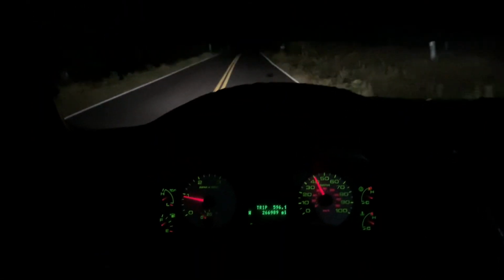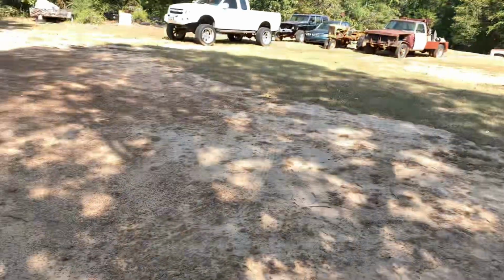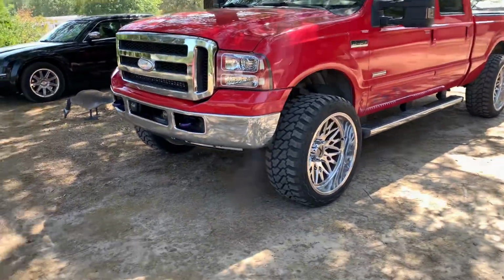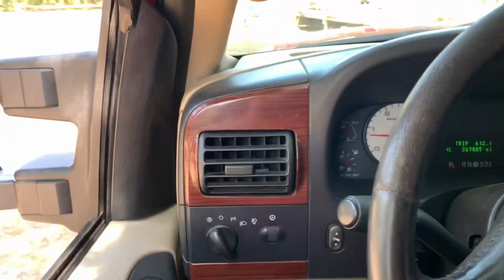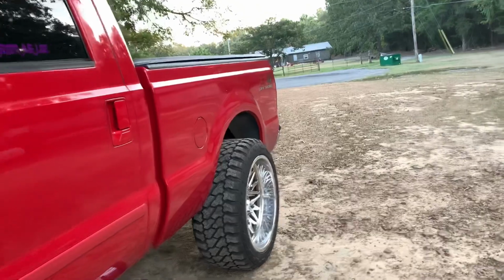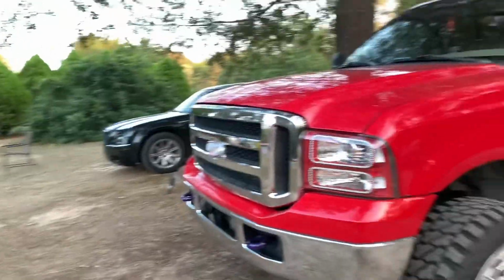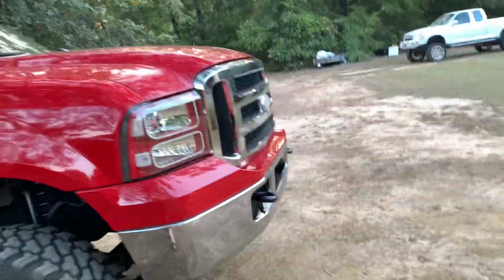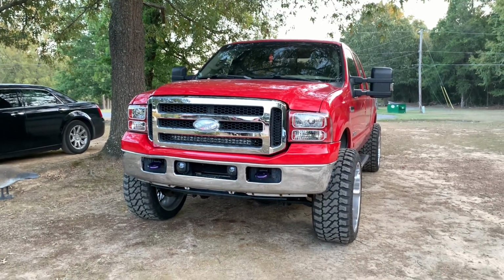The 6.0 Almost Left Me STRANDED…